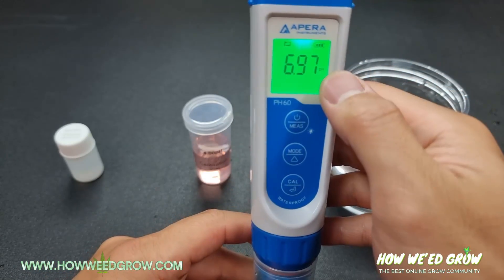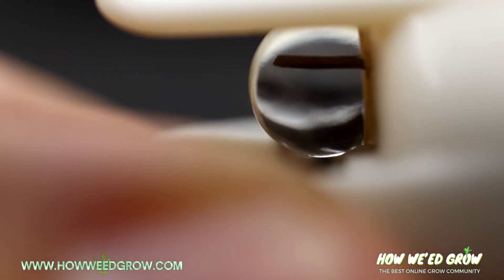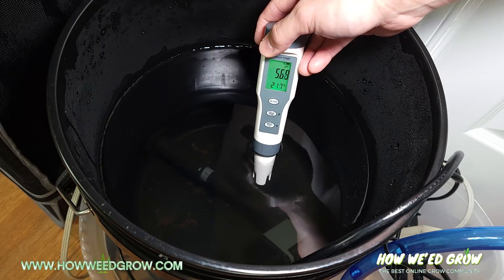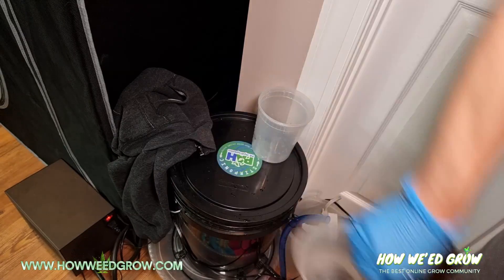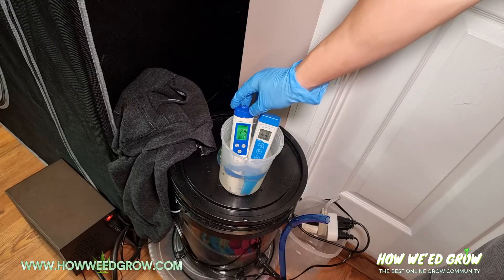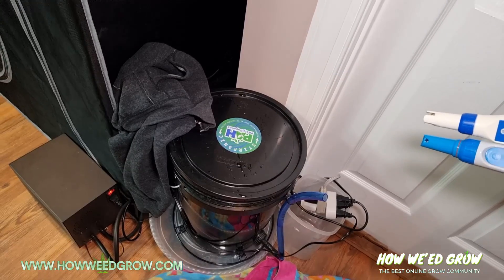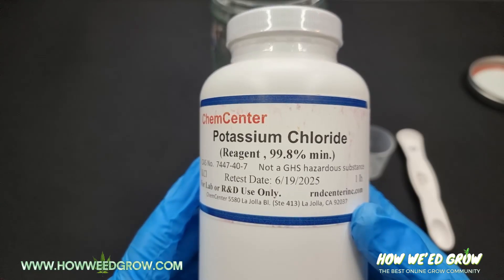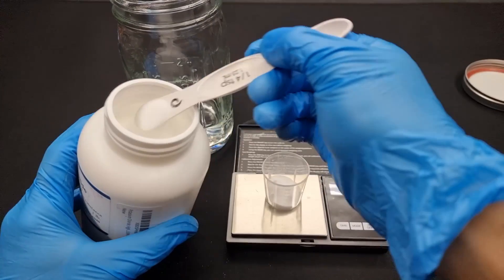90% of Plant Problems are pH Issues, Know How to Use Your pH Meters Properly - Best Way to Store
A lot of people are completely oblivious to how to use a ph meter the proper way. I have gone through dozens of pH meters in my history of growing and it took me a while to understand why they need to be stored in a proper way. This video summarizes the scientific reasons why you need ion rich storage solutions such as KCL to extend the lifespan of your meters.

Apera 3M
Blue Lab 3M
Vivosun & Generics 1M
Atlas Scientific 3M
Dr. Meter 3M
Hanna Inst 3.5M

Meters seen in this video:
Bluelab Pencon
RCyago 3 in 1 TDS pH Meter
3-in-1 Generic pH Meter. R.I.P. you were my favorite and I dropped you and now you will be missed
El cheapo generic if you’re tight on funds
Apera PH60 - solid, great customer service

KCL solutions:
Biopharm 1M Solution
Apera 3M KCL solution